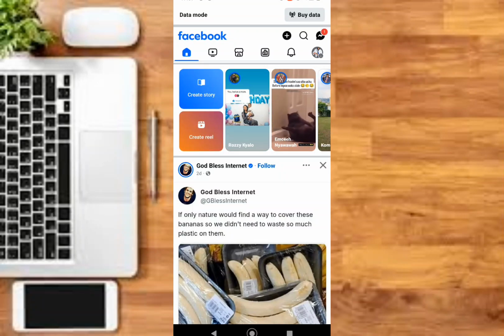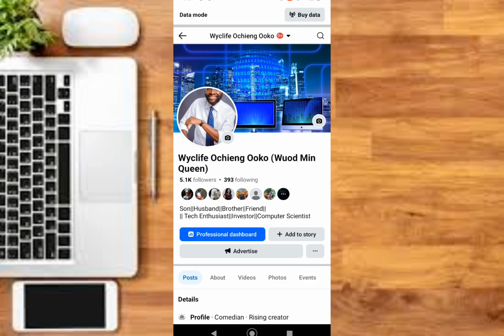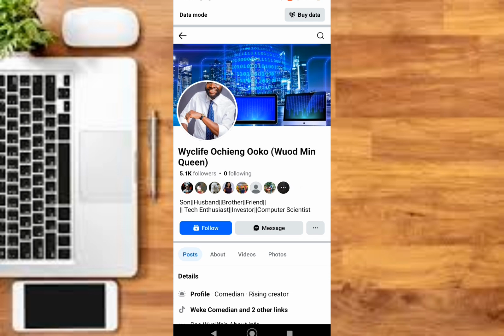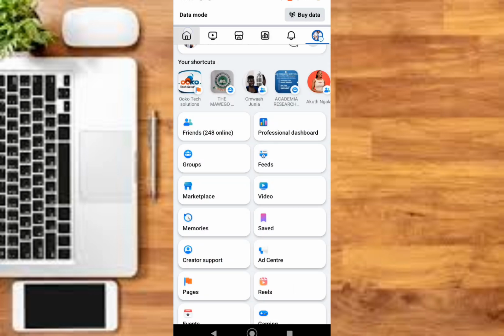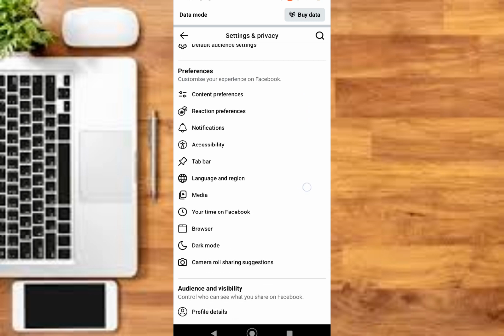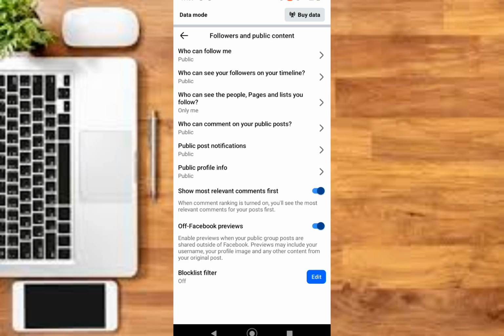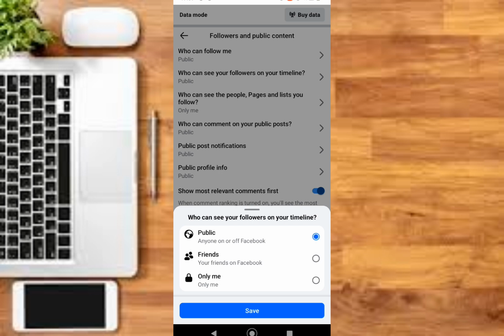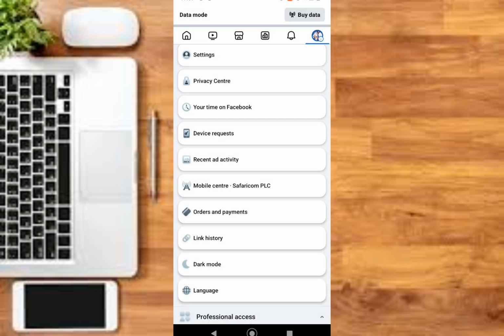How to Hide Your Facebook Followers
Learn how to hide your followers on Facebook with this easy, step-by-step tutorial! Protect your privacy and control who sees your follower list on your profile. Whether you’re using a mobile app or desktop, this guide covers everything you need to secure your account.

In this video, you’ll discover:

How to adjust your privacy settings.
How to hide followers on mobile and desktop.
Pro tips for managing your Facebook profile for maximum security.